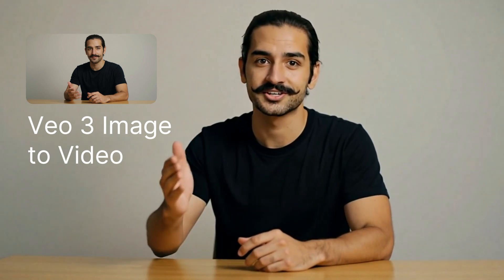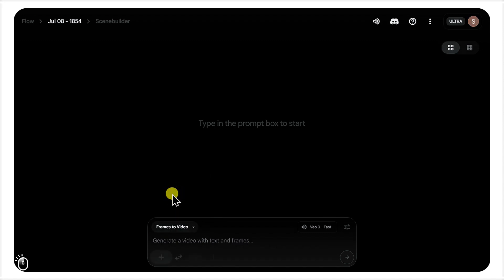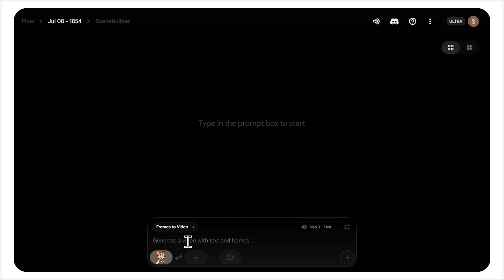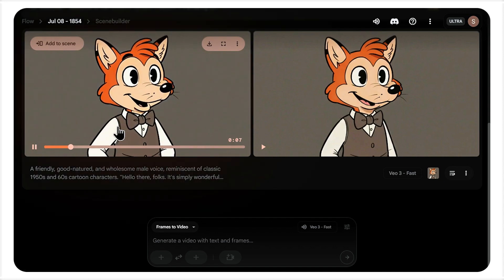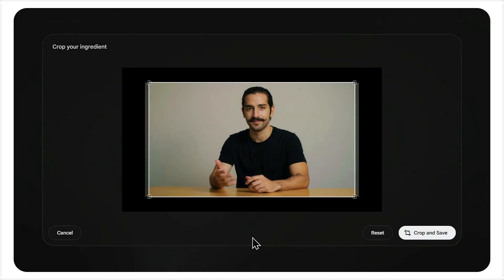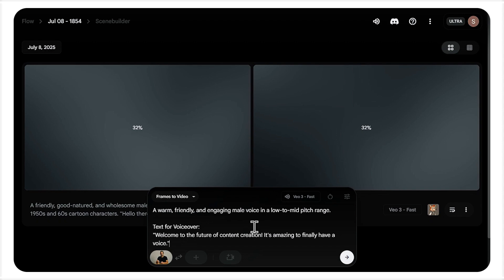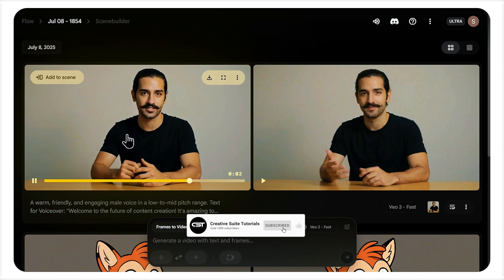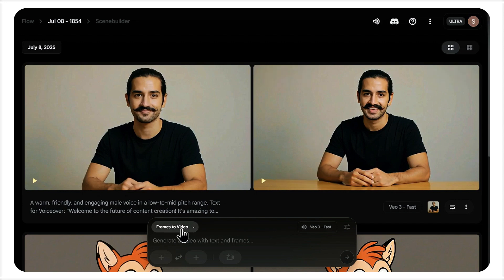Veo 3 Can Now Create Talking Head Videos Using Images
Veo 3 Talking Image Update is here🤯
The new Veo 3 update in Flow lets you bring any still image to life. In this step-by-step tutorial, we'll show you how to use the incredible new "First-Frame to Video" feature to create high-quality talking head videos from any picture. Whether you want to animate a cartoon character or a photorealistic person, this guide will show you how.

From choosing the right settings to crafting the perfect text prompts that give your characters a believable voice and performance. Learn the professional workflow for using AI to make your images talk, create engaging content, and unlock a new level of creativity. This is the future of content creation!

In this tutorial, you'll learn:
► How to use the new 'Frames to Video' mode in Veo 3.
► The process of uploading and preparing your image for animation.
► Pro tips for writing effective voice and performance prompts.
► How to animate a 1950s-style cartoon character.
► How to create a realistic talking video from a photorealistic image.
► A full walkthrough of the Veo 3 generation process and settings.

TIMESTAMPS:
00:00 - Introduction to VEO 3's New Feature
00:08 - Getting Started with Flow Studio
00:22 - Animating a Cartoon Character
00:56 - Results of Cartoon Animation
01:21 - Animating a Photorealistic Image
01:36 - Results of Photorealistic Animation
02:17 - Conclusion